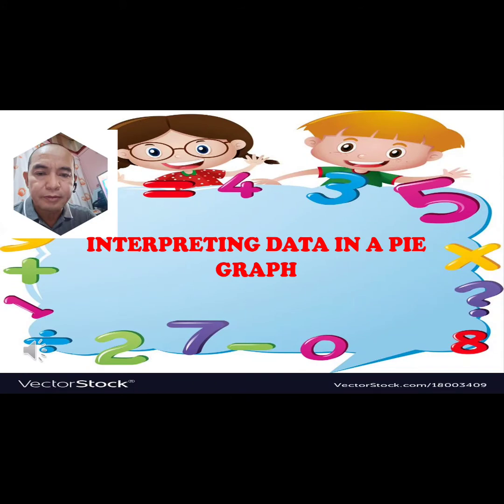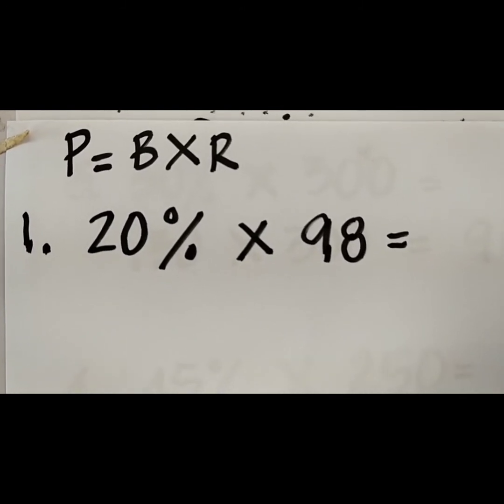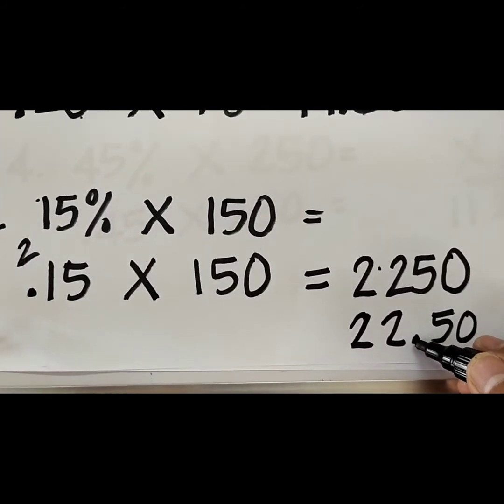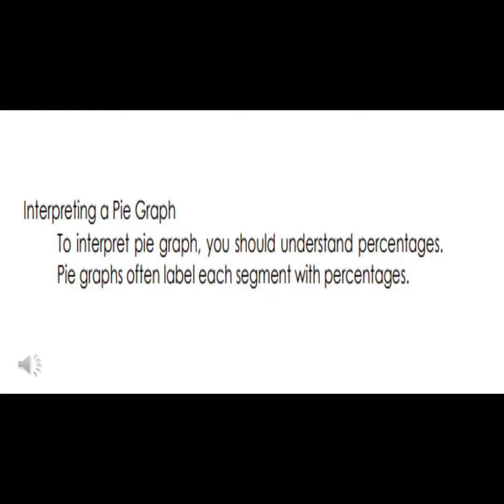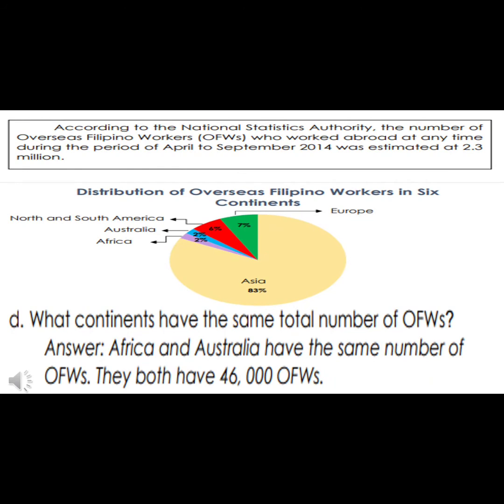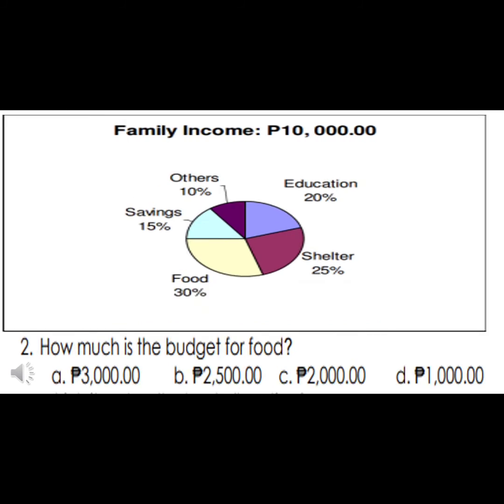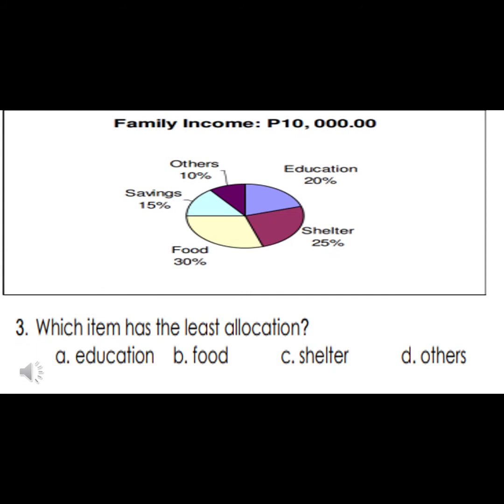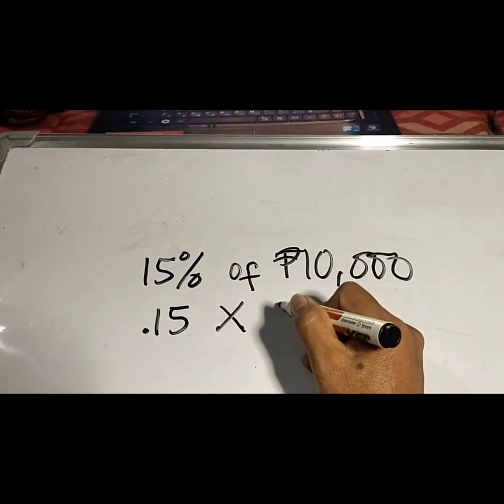INTERPRETING DATA IN A PIE GRAPH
HOW TO INTERPRET DATA IN A PIE GRAPH